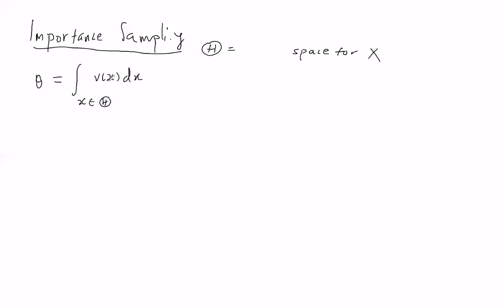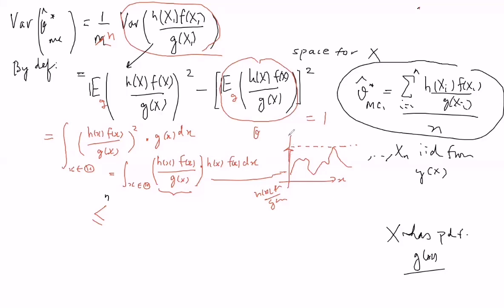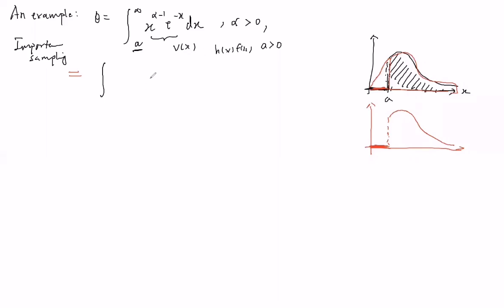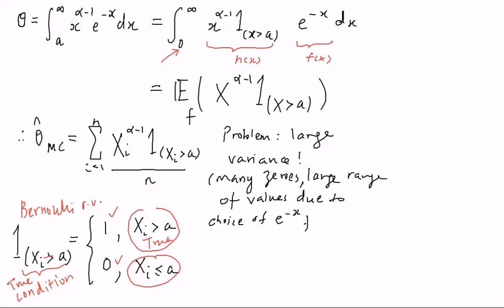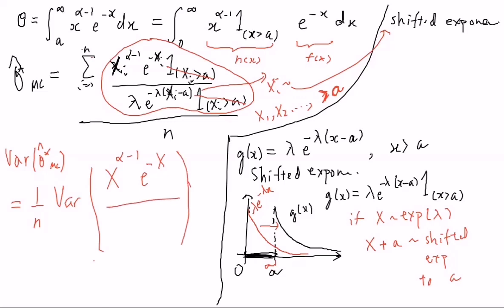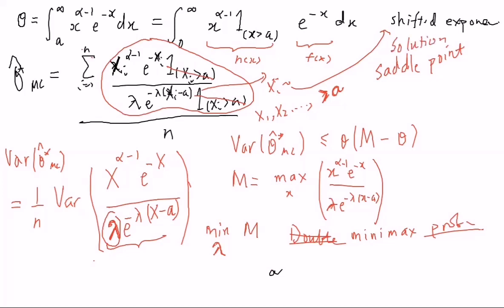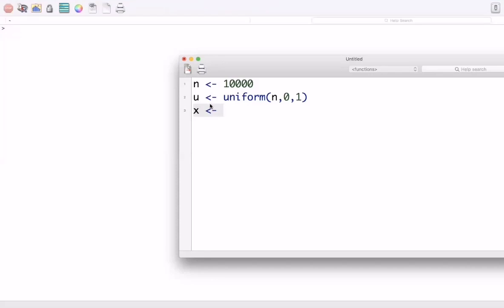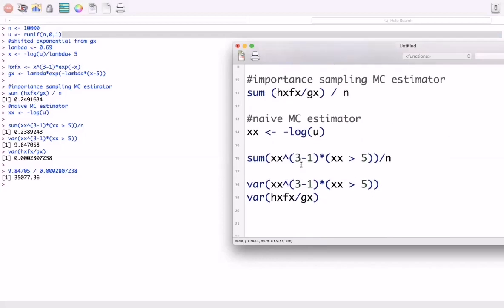SIT3003 week7 Part 2